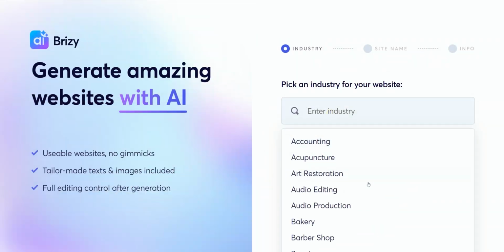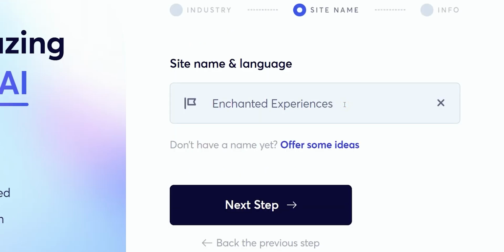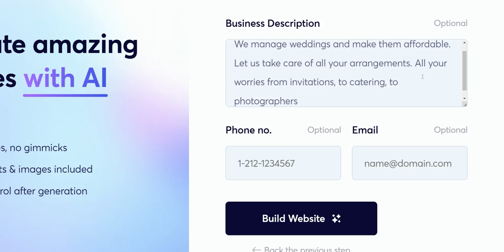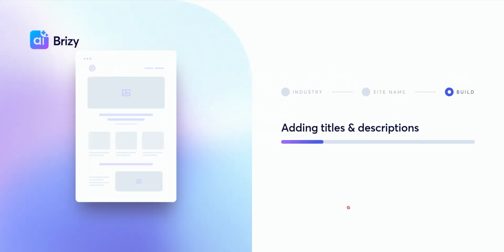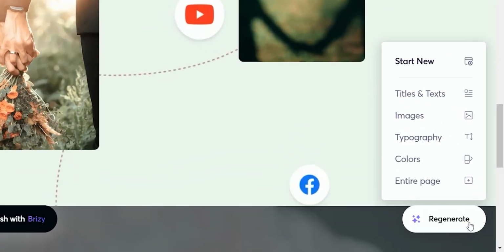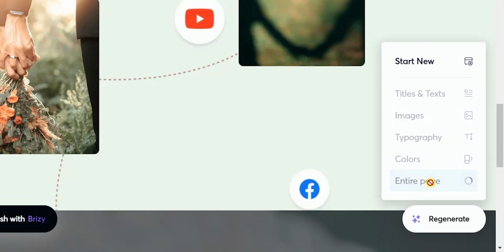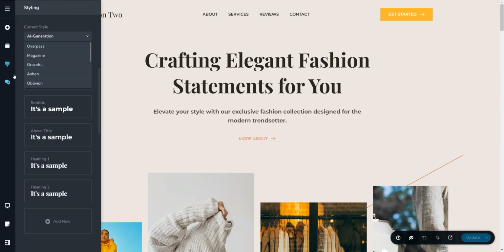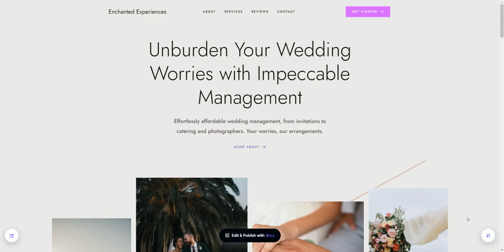Brizy Launches AI Website Builder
Brizy AI Website Builder is here, offering effortless website design like never before!